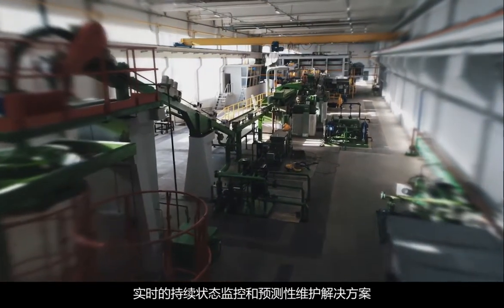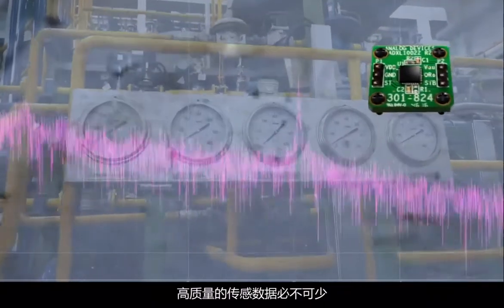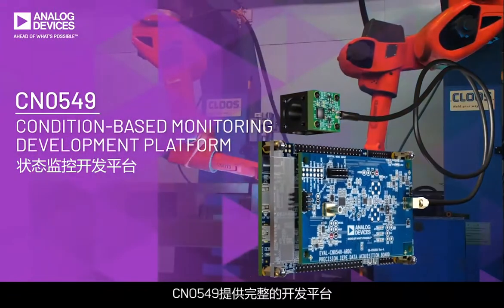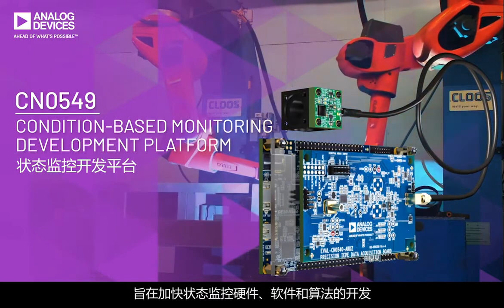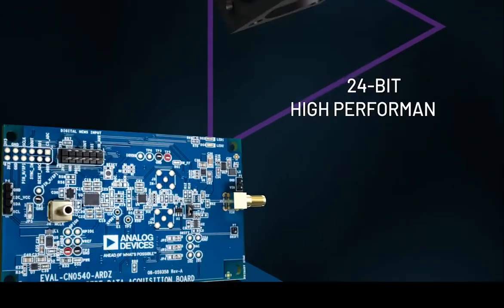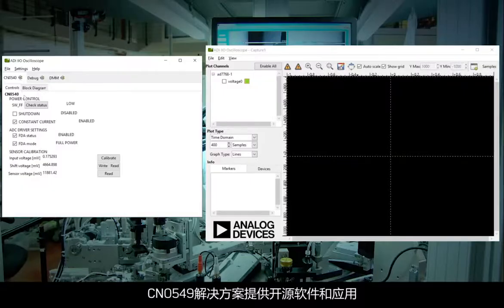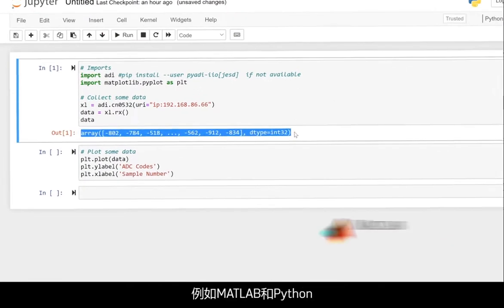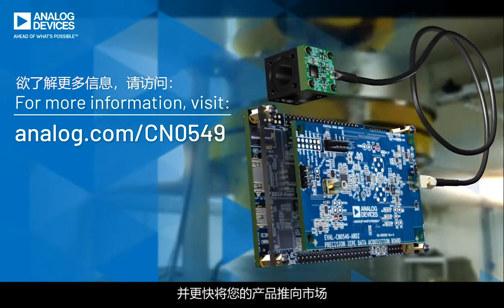CN0549：状态监控开发平台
要实现预测性维护解决方案，高质量的传感数据必不可少。ADI的CN0549提供了一个完整的开发平台，旨在加速状态监控硬件、软件和算法的开发。